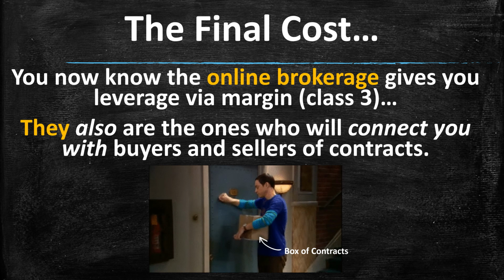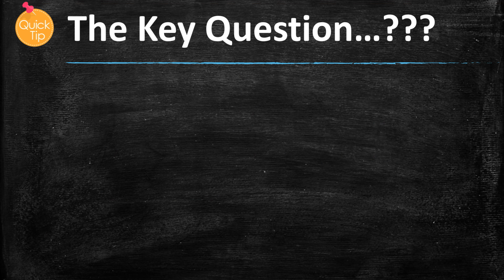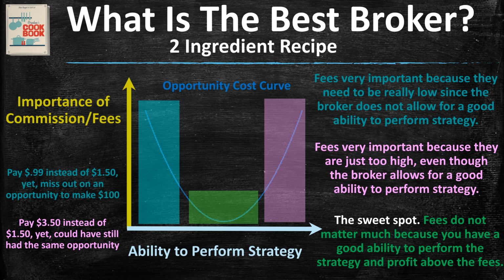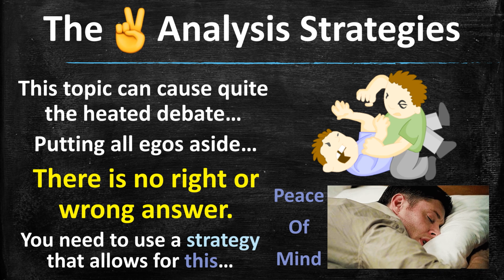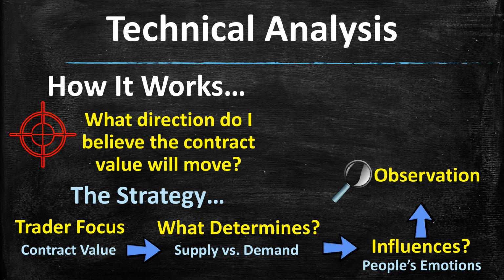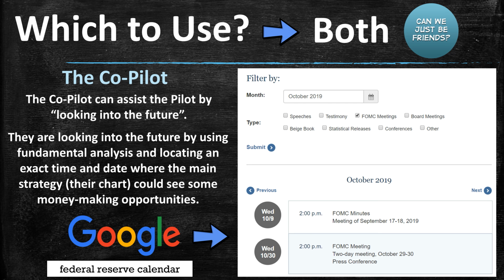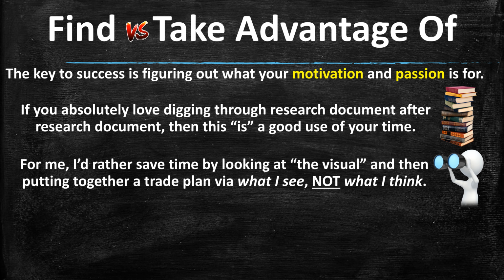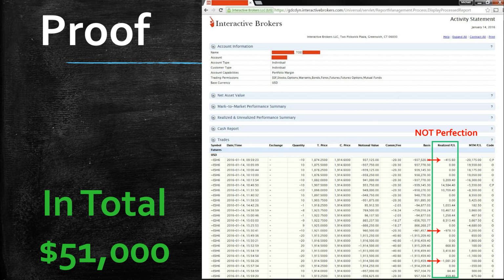How To Trade Futures For Beginners | The Basics of Futures Trading [Class 4]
I use this prop firm to trade futures (use the link and get a special discount)

In the final Futures Trading for Beginners class, I take a look at futures brokers and how commissions and fees are structured. A very popular question most new futures traders who are just getting started ask is: what is the best futures broker and platform to use? I go into detail about how you should answer this question and find the best broker. A big part of futures broker selection has to do with the strategy you will be using as a trader, so I will also walk you through the various analysis methods available to you as a trader. No matter what strategy you use, all futures traders will need to be able to answer a few key questions within their trading systems and follow certain rules, so we focus on that also. I know the search for an online futures broker can be overwhelming, but if you follow the steps I outline, the search will become much easier and straight forward.

Enjoy this Free Content? I'm confident you'd enjoy my premium training courses then